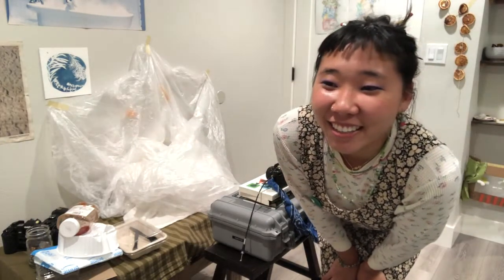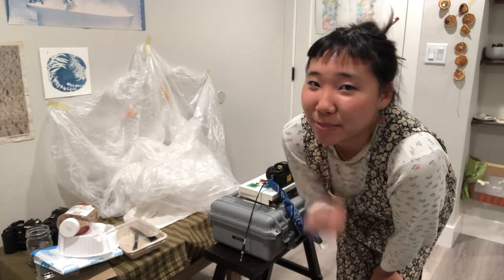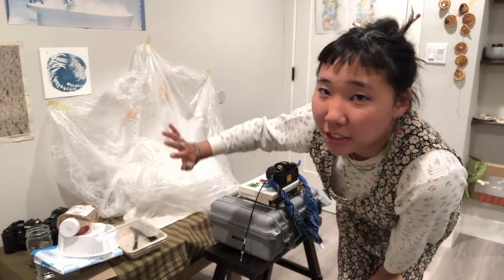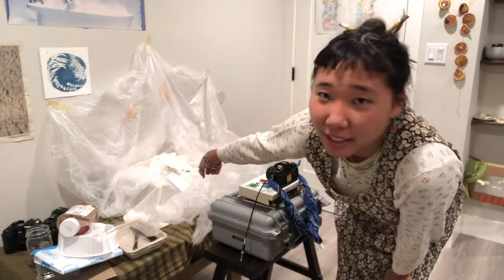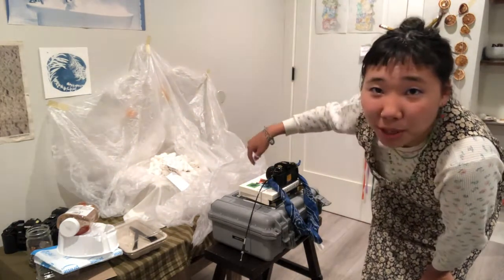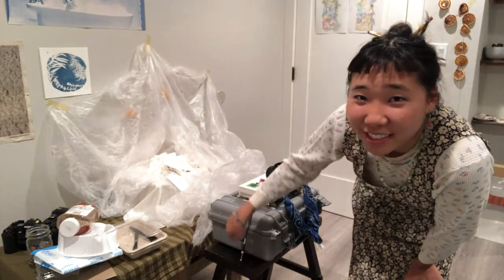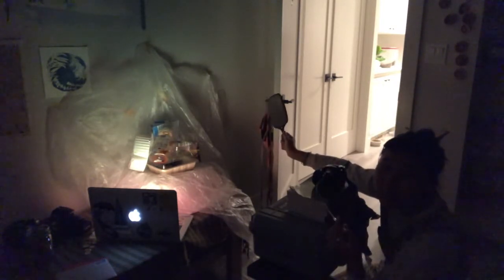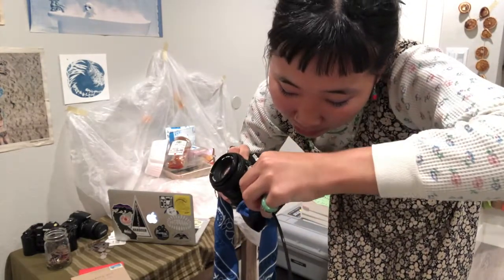Working on My Art Project | Becoming Biola